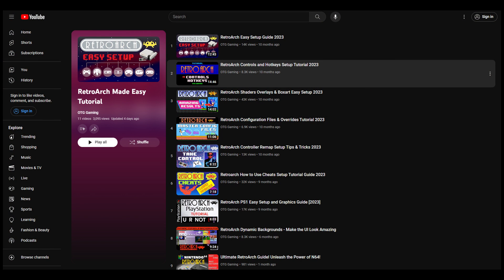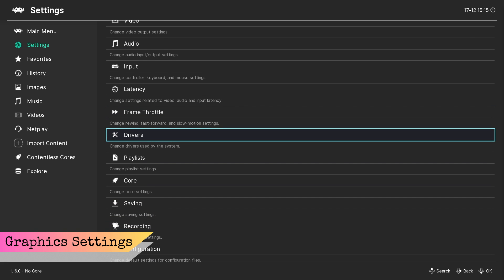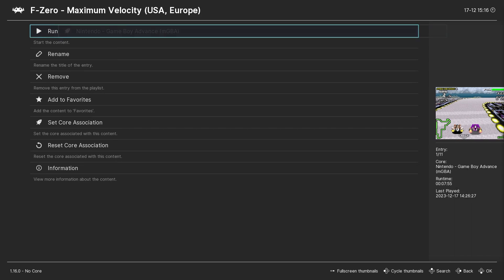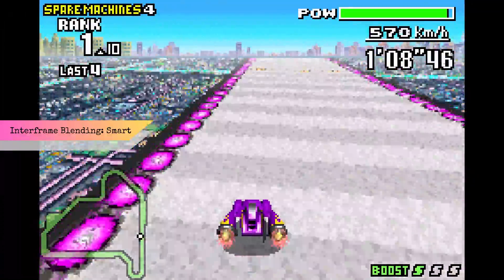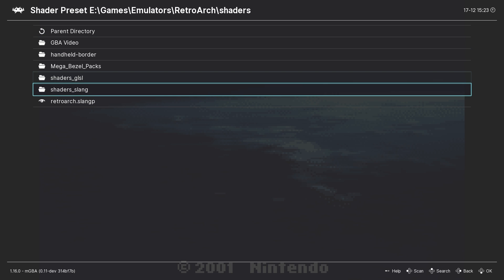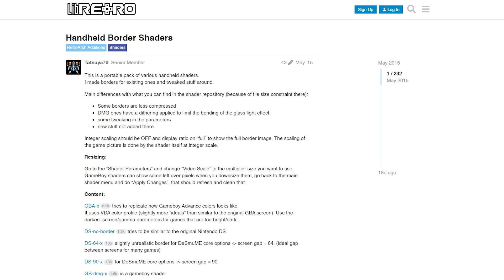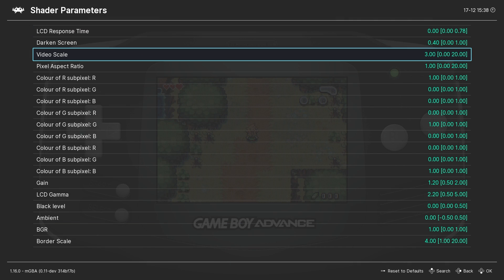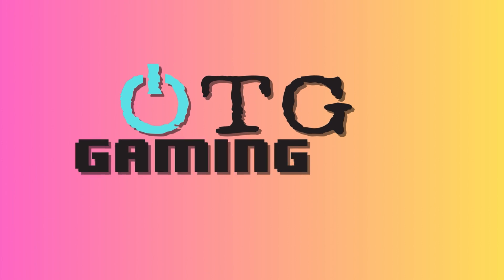RetroArch & Game Boy Advance: The Only Guide You Need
Jump into the realm of Game Boy Advance nostalgia with our latest tutorial on setting up flawless emulation in RetroArch. Unlock the full potential of your gaming experience as we guide you through selecting the optimal core, fine-tuning settings, and discovering the most captivating shaders to enhance your gameplay. Whether you're a seasoned retro gaming enthusiast or a newcomer eager to relive the classics, this step-by-step guide ensures a seamless setup, bringing your favorite Game Boy Advance titles to life with unparalleled visual and performance enhancements.
Intro 00:00
Best Core  00:30
Video Settings 01:30
Importing Games 02:29
Core Options Settings  02:58
Shaders, Shaders, Shaders 04:41
Outro 09:25